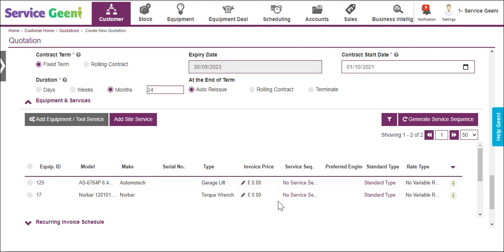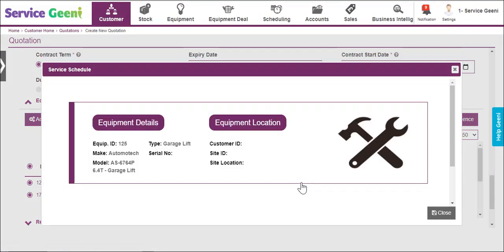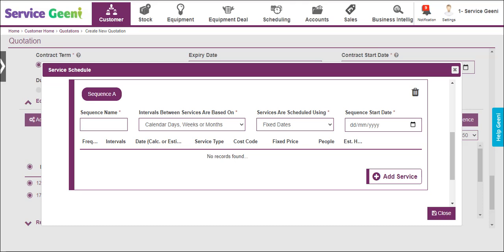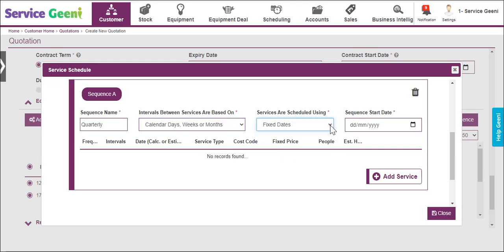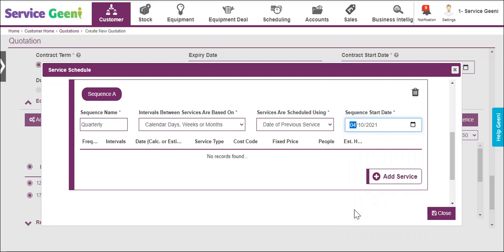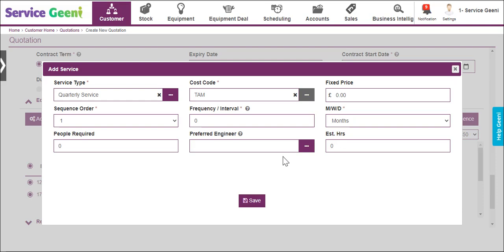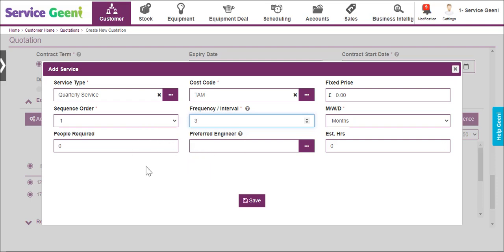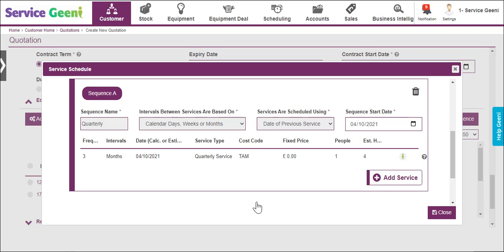14 Add Service Sequences